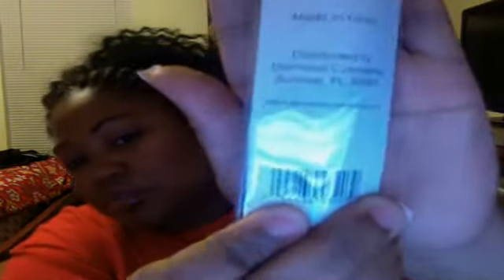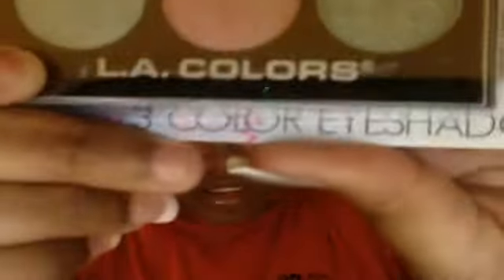My Dollar Tree Make up Haul!!! S/0 to my sis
My haul that I picked up